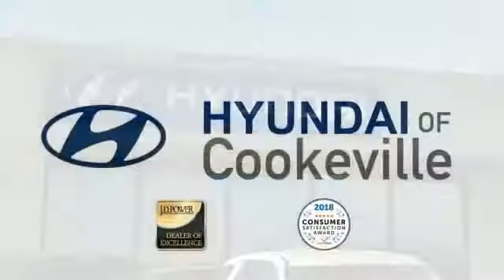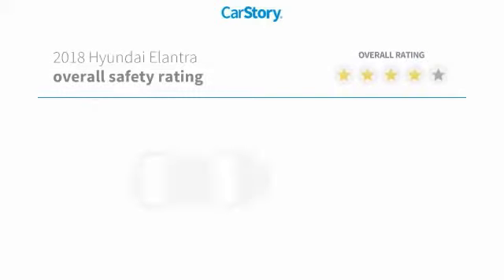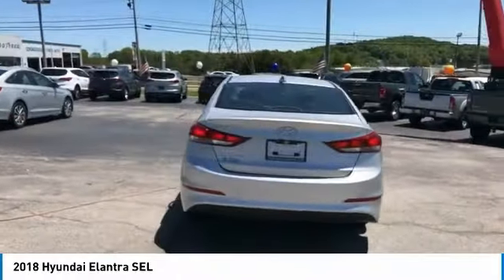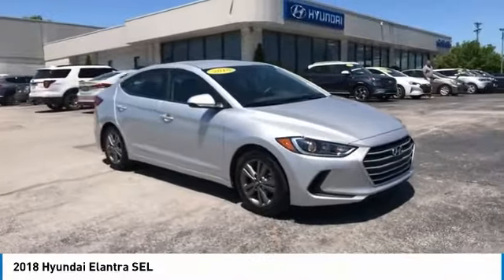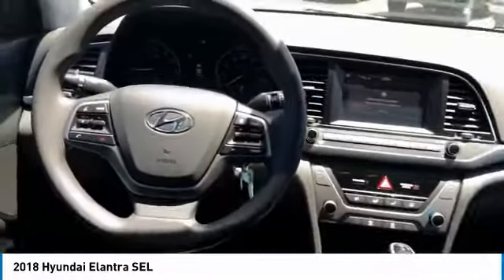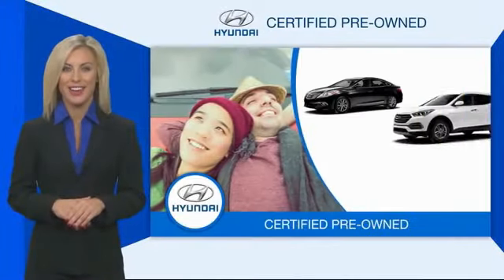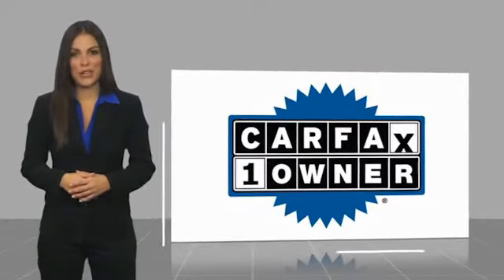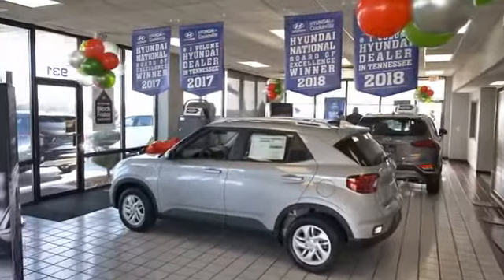2018 Hyundai Elantra Live T365082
Recent Arrival! Certified. Backup Camera, Bluetooth, Push Button Start, Our listed price includes financing through Hyundai Motor Finance at standard rates.. CARFAX One-Owner.brbrThank you for choosing Hyundai of Cookeville! Where we are creating happy buyers every day!! All of our preowned vehicles have gone through a multi point inspection by our certified trained technicians and have been professionally detailed!! 2018 Hyundai Elantrabrbr28/37 City/Highway MPG Awards:br * 2018 KBB.com 10 Best Sedans Under $25,000 * 2018 KBB.com 10 Coolest New Cars Under $20,000 * 2018 KBB.com 5-Year Cost to Own Awards * 2018 KBB.com 10 Most Awarded BrandsbrbrHere at Hyundai of Cookeville is where you Get the best deals with that hometown feel!!! Please give me a call to set up your test drive.